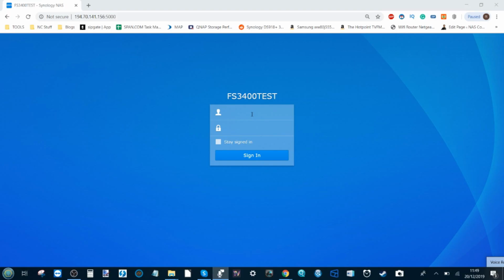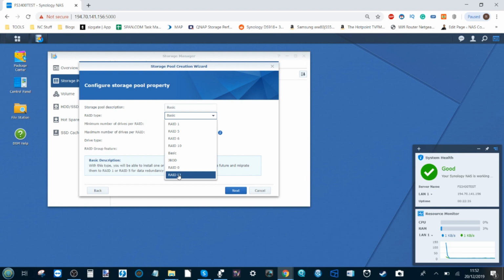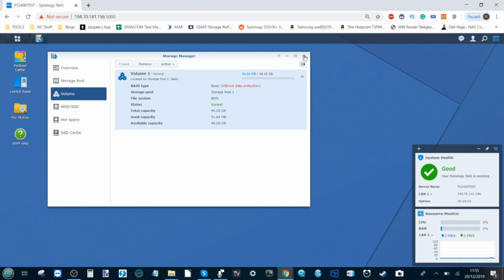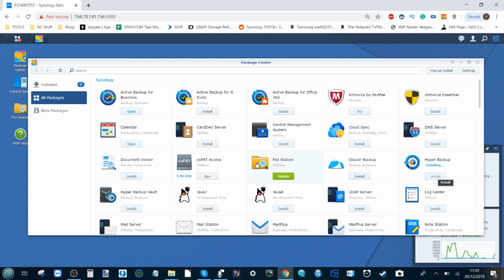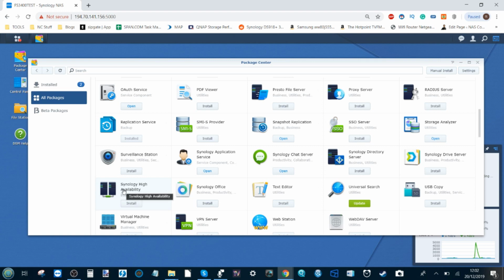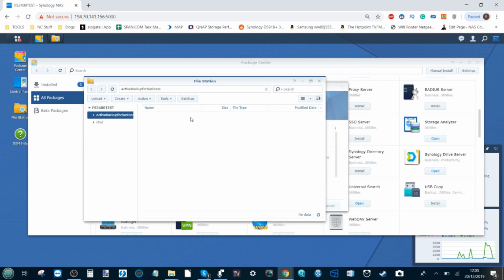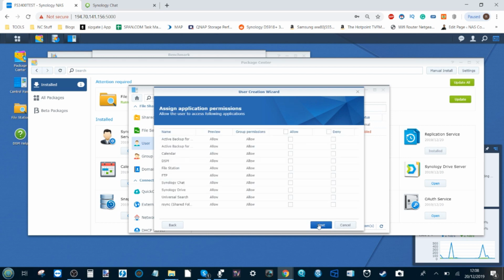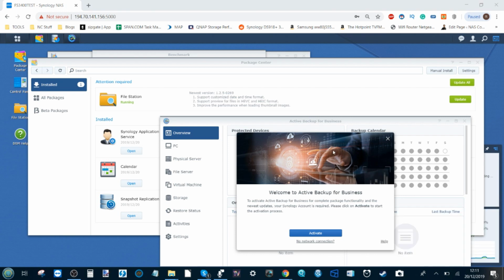Synology FlashStation Software Overview